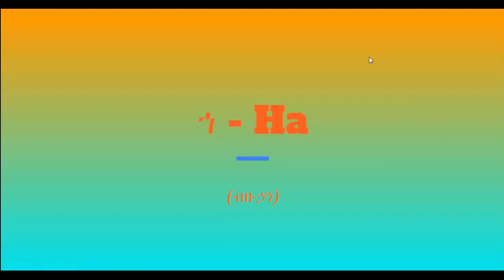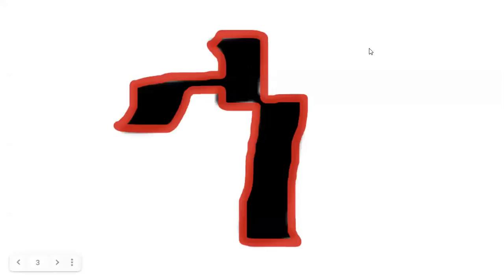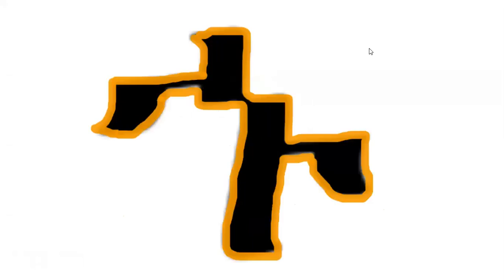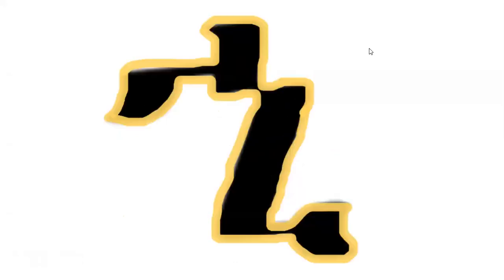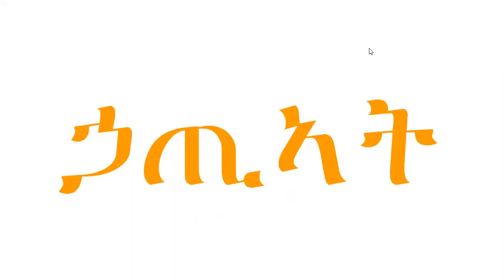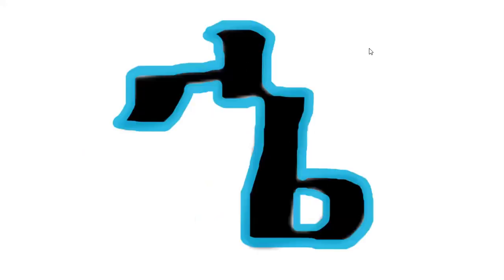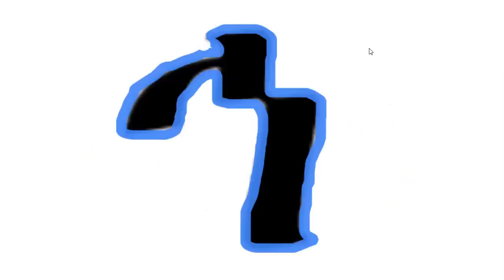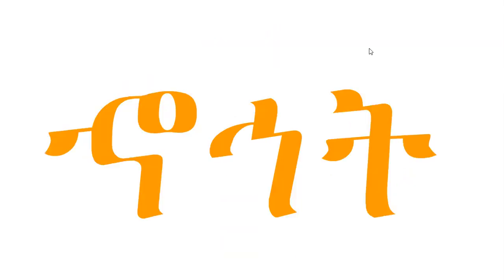ኀ ha, ኁ hu, ኂ hee, ኃ hā, ኄ hé, ኅ hi, ኆ ho - Bizuhan Ha | Ge'ez Fidel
ሀ ha ሁ hu ሂ hi ሃ hā ሄ hé ህ he/h ሆ ho
ለ la ሉ lu ሊ li ላ lā ሌ lé ል le/l ሎ lo
ሐ ḥa ሑ ḥu ሒ ḥi ሓ ḥā ሔ ḥé ሕ ḥe/ḥ ሖ ḥo
መ ma ሙ mu ሚ mi ማ mā ሜ mé ም me/m ሞ mo
ሠ śa ሡ śu ሢ śi ሣ śā ሤ śé ሥ śe/ś ሦ śo
ረ ra ሩ ru ሪ ri ራ rā ሬ ré ር re/r ሮ ro
ሰ sa ሱ su ሲ si ሳ sā ሴ sé ስ se/s ሶ so
ሸ ša ሹ šu ሺ ši ሻ šā ሼ šé ሽ še/š ሾ šo
ቀ qa ቁ qu ቂ qi ቃ qā ቄ qé ቅ qe/q ቆ qo
በ ba ቡ bu ቢ bi ባ bā ቤ bé ብ be/b ቦ bo
ተ ta ቱ tu ቲ ti ታ tā ቴ té ት te/t ቶ to
ቸ ča ቹ ču ቺ či ቻ čā ቼ čé ች če/č ቾ čo
ኀ ha ኁ hu ኂ hi ኃ hā ኄ hé ኅ he/h ኆ ho
ነ na ኑ nu ኒ ni ና nā ኔ né ን ne/n ኖ no
ኘ ña ኙ ñu ኚ ñi ኛ ñā ኜ ñé ኝ ñe/ñ ኞ ño
አ ʼa ኡ ʼu ኢ ʼi ኣ ʼā ኤ ʼé እ ʼe ኦ ʼo
ከ ka ኩ ku ኪ ki ካ kā ኬ ké ክ ke/k ኮ ko
ኸ xa ኹ xu ኺ xi ኻ xā ኼ xé ኽ xe/x ኾ xo
ወ wa ዉ wu ዊ wi ዋ wā ዌ wé ው we/w ዎ wo
ዐ ʻa ዑ ʻu ዒ ʻi ዓ ʻā ዔ ʻé ዕ ʻe ዖ ʻo
ዘ za ዙ zu ዚ zi ዛ zā ዜ zé ዝ ze/z ዞ zo
ዠ ža ዡ žu ዢ ži ዣ žā ዤ žé ዥ,ዥ že/ž ዦ žo
የ ya ዩ yu ዪ yi ያ yā ዬ yé ይ ye/y ዮ yo
ደ da ዱ du ዲ di ዳ dā ዴ dé ድ de/d ዶ do
ጀ ǧa ጁ ǧu ጂ ǧi ጃ ǧā ጄ ǧé ጅ ǧe/ǧ ጆ ǧo
ገ ga ጉ gu ጊ gi ጋ gā ጌ gé ግ ge/g ጎ go
ጠ ṭa ጡ ṭu ጢ ṭi ጣ ṭā ጤ ṭé ጥ ṭe/ṭ ጦ ṭo
ጨ ċa ጩ ċu ጪ ċi ጫ ċā ጬ ċé ጭ ċe/ċ ጮ ċo
ጰ p̣a ጱ p̣u ጲ p̣i ጳ p̣ā ጴ p̣é ጵ p̣e/p̣ ጶ p̣o
ጸ ṣa ጹ ṣu ጺ ṣi ጻ ṣā ጼ ṣé ጽ ṣe/ṣ ጾ ṣo
ፀ ṡa ፁ ṡu ፂ ṡi ፃ ṡā ፄ ṡé ፅ ṡe/ṡ ፆ ṡo
ፈ fa ፉ fu ፊ fi ፋ fā ፌ fé ፍ fe/f ፎ fo
ፐ pa ፑ pu ፒ pi ፓ pā ፔ pé ፕ pe/p ፖ po
ቨ va ቩ vu ቪ vi ቫ vā ቬ vé ቭ ve/v ቮ vo